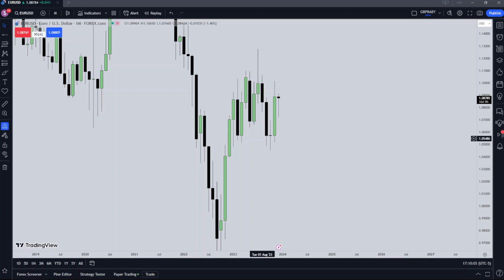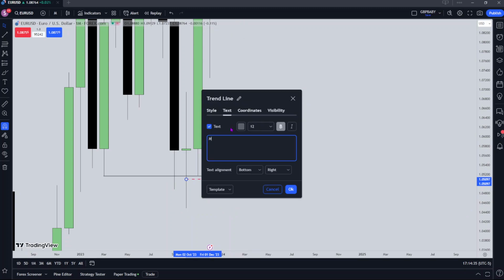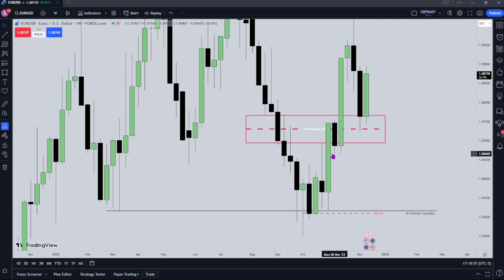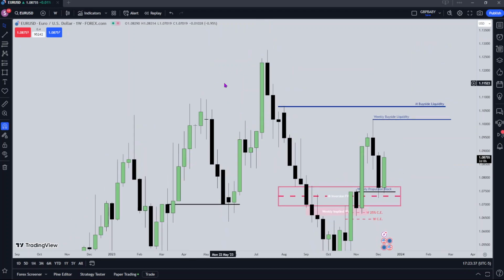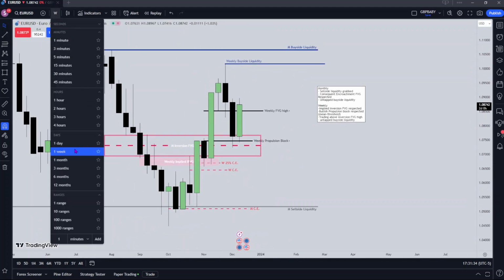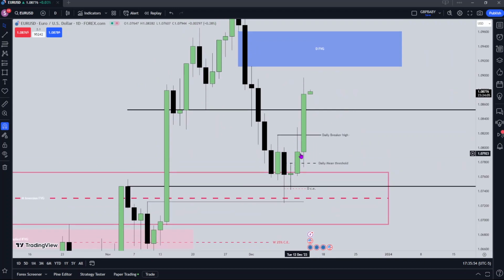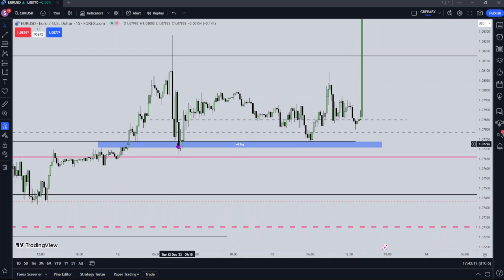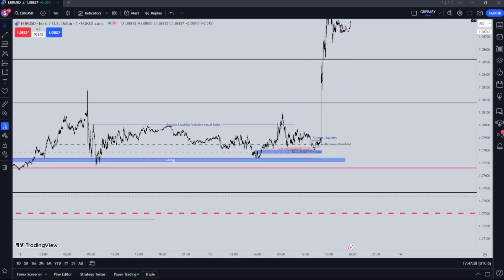Top-Down Analysis | FOREX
Insightful?